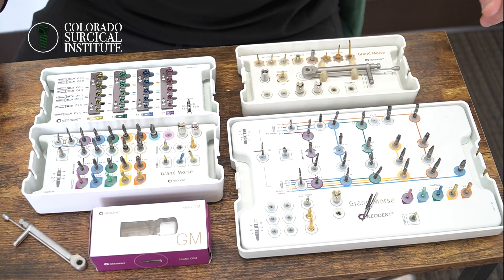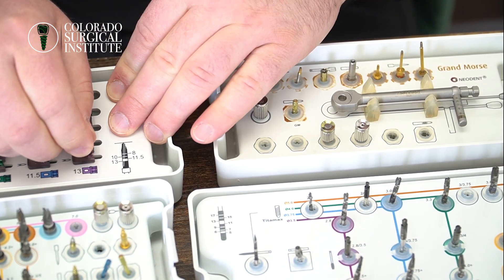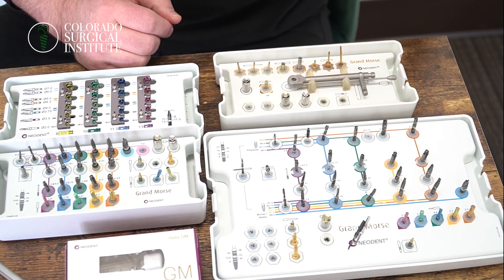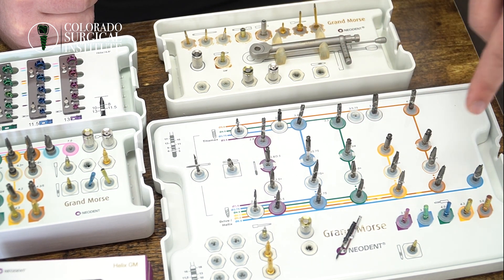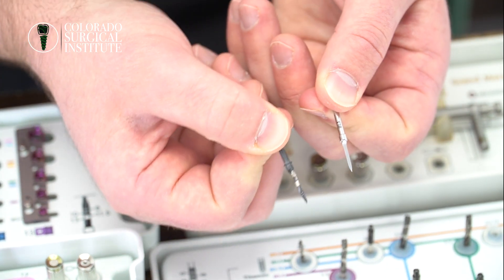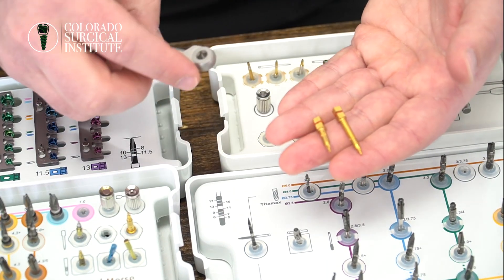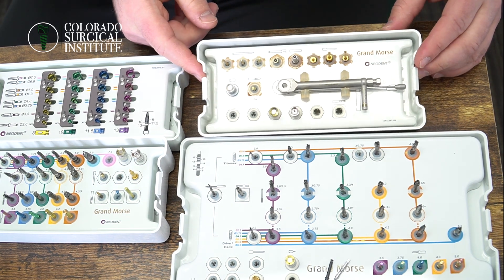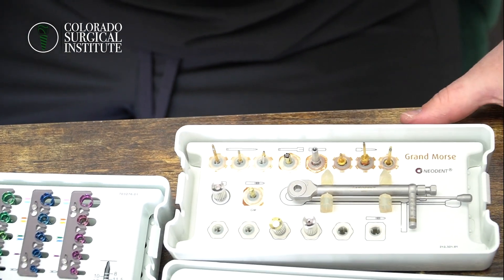Neodent Surgical Kits and Implant Placement: A Comprehensive Guide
Join us as we explore Neodent's surgical kits, comparing the GM's full surgical kit with the compact version, and sharing insights on implant placement. Learn about the various Burrs, drill stops, and other tools within the kits, as well as tips for achieving precise osteotomies and managing dense bone. This guide is perfect for dental professionals looking to enhance their implant placement skills!

What surgical kits have you had experience with?